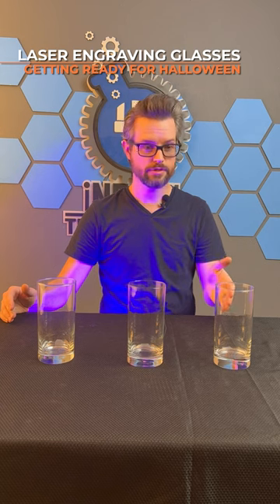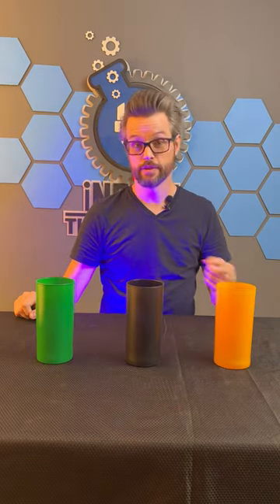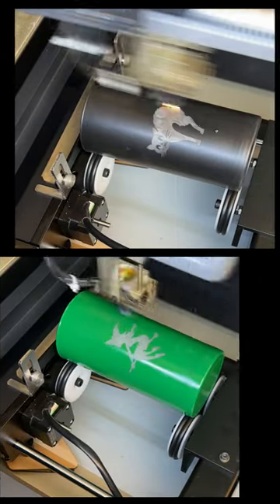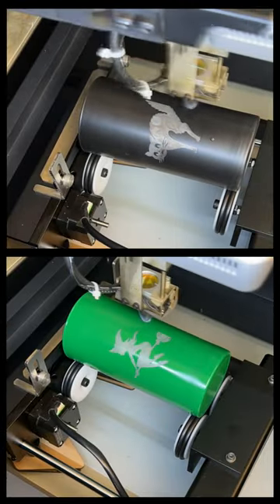Laser Engraving Glass With Paint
In this short, we laser engrave painted glasses for Halloween using a rotary accessory.